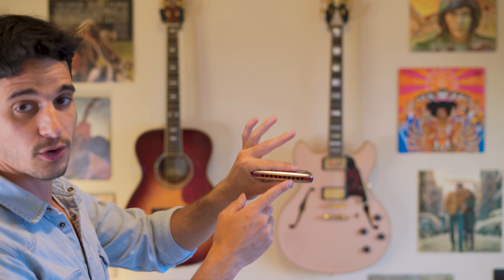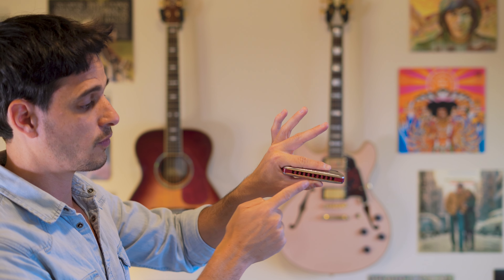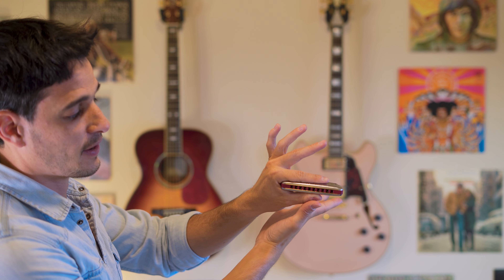Harmonica Vibrato - the best technique for beautifying your sound...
The easiest way to start adding the vibrato technique to your harmonica playing!